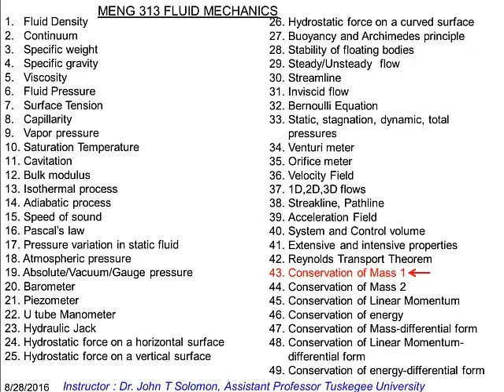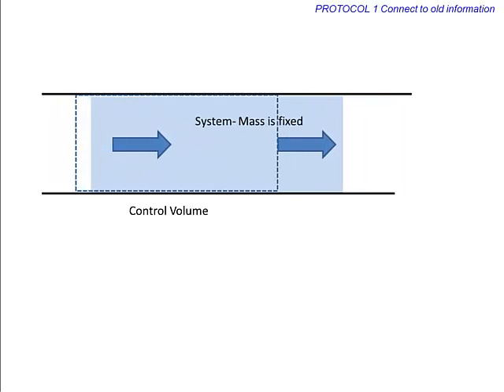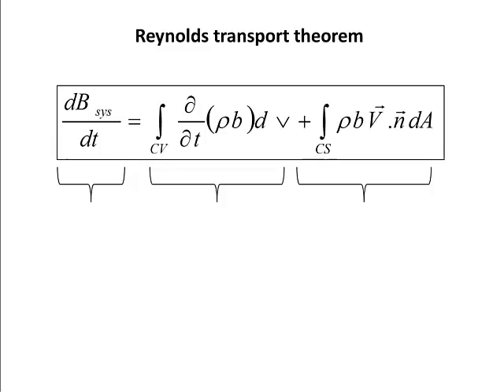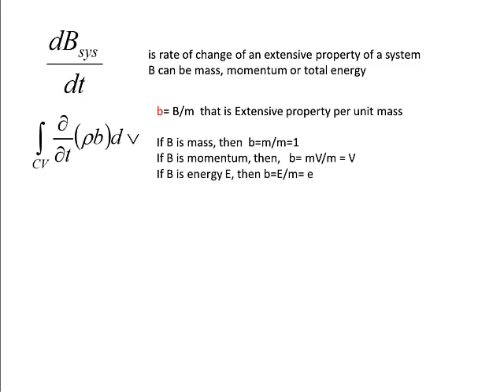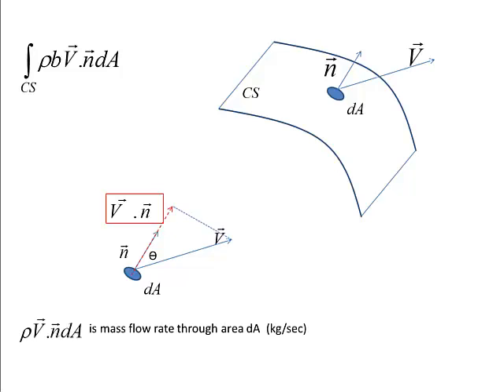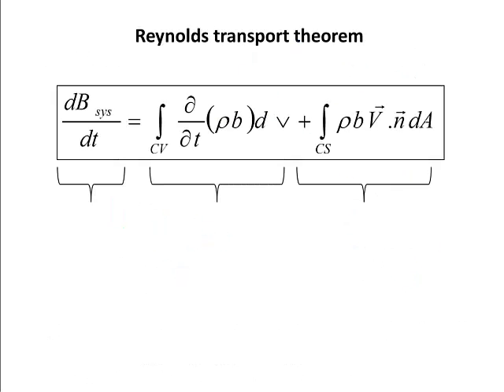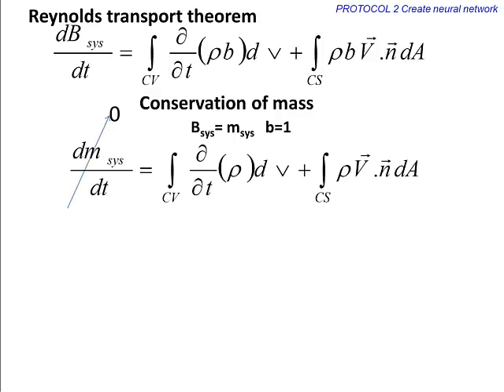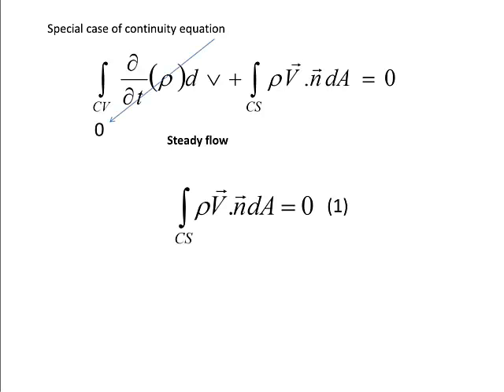C43 Conservation of Mass 1